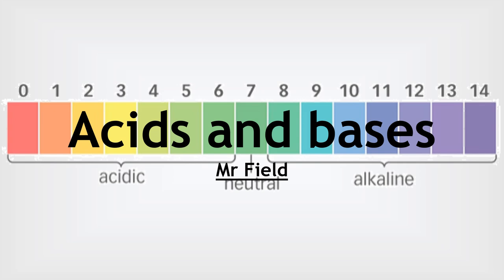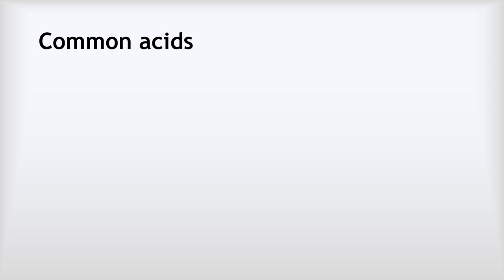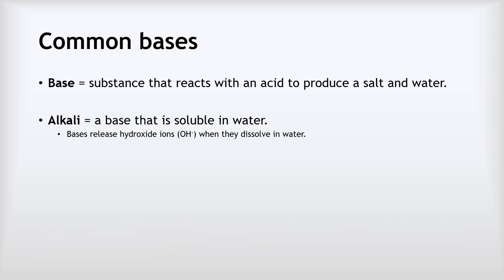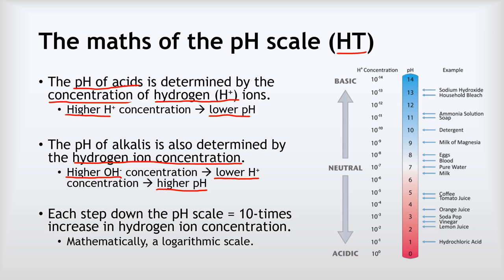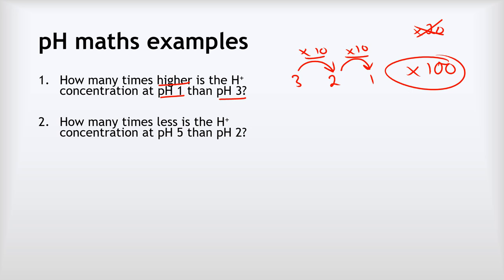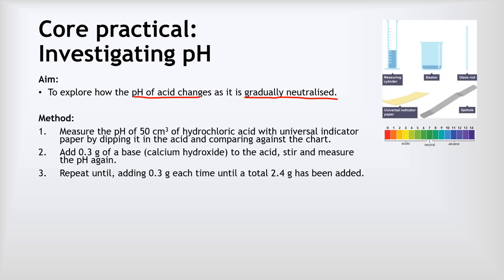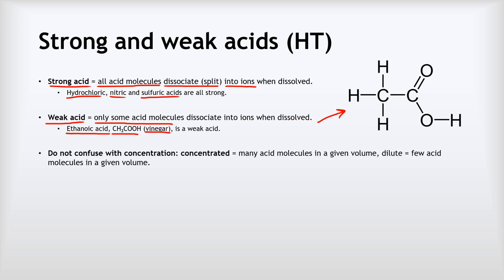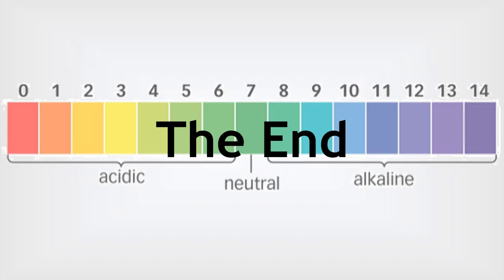GCSE Chemistry 21 - Acids and bases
This video covers:
 - Common acids
 - Common bases
 - The maths of pH
 - Investigating pH core practical
 - Strong and weak acids